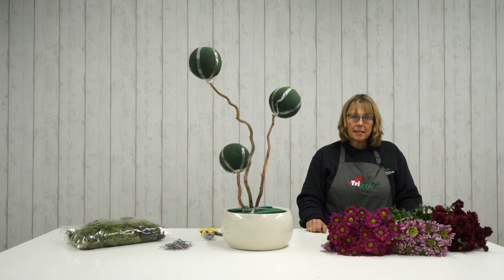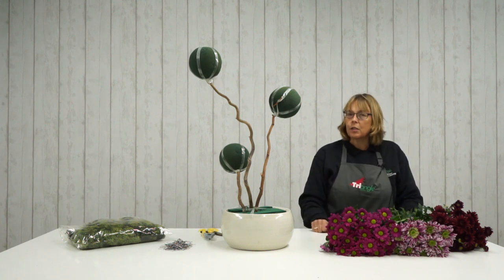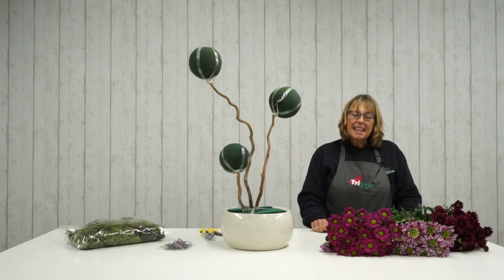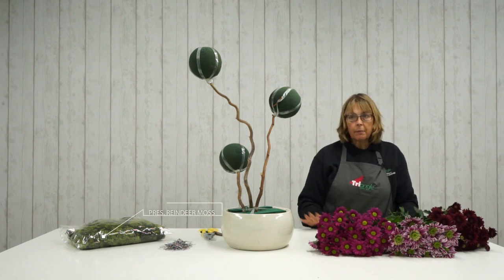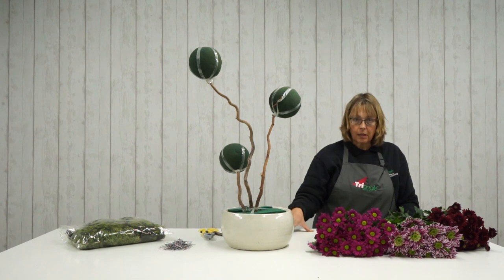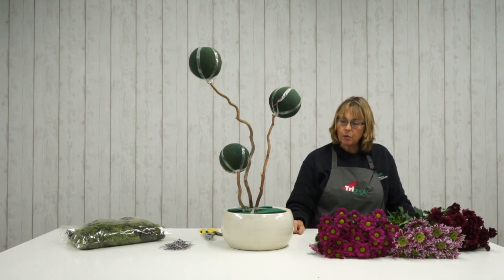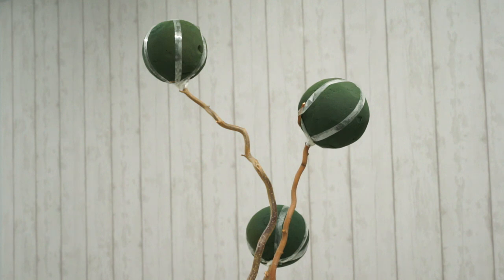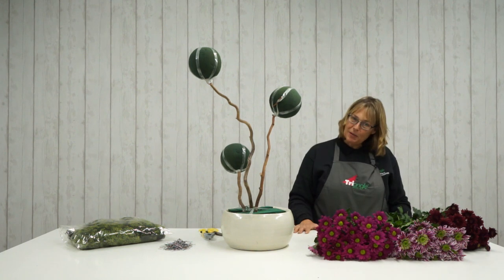How to Make a Contemporary Corporate Design with Chrysanthemums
Learn how to make a fun, playful design for an event or corporate environment using chrysanthemums. Long lasting and colourful design that is guaranteed to brighten up any space, from offices, hotel lobbies to restaurant. Why not have a go yourself!

You will need:
30 stems of Chrysanthemum Spray (10 of each colour)
3 stems of Corylus Contorta
3 Spheres 12cm
2 Floral Foam Bricks (wet)
Heavy Base Container (of choice)
Green Anchor / Clear Waterproof Tape
Green Stub Wire
Preserved Reindeer Moss
Mossing Pegs

Find all of the products mentioned on the video today available to purchase

Artist: Dejan S.